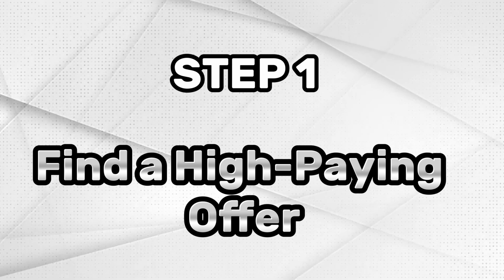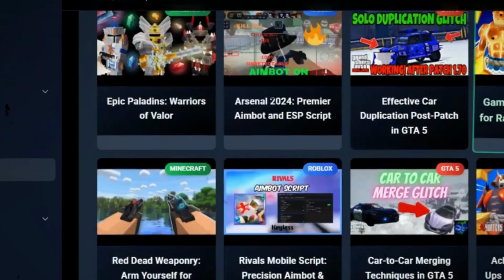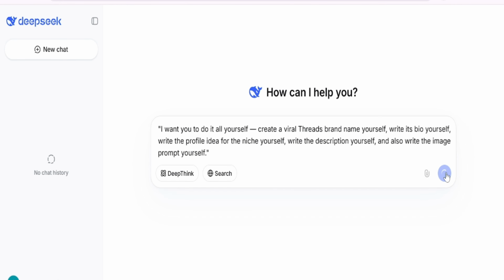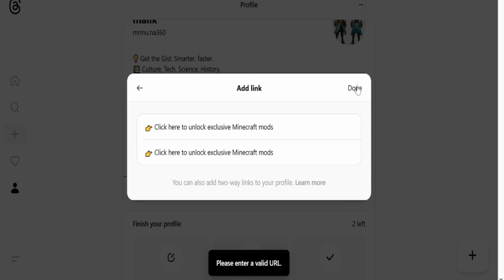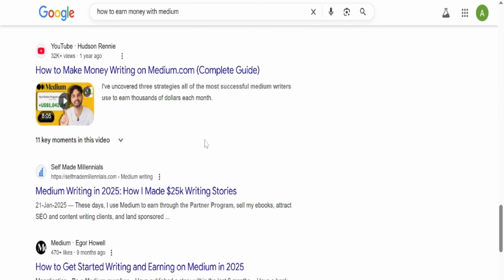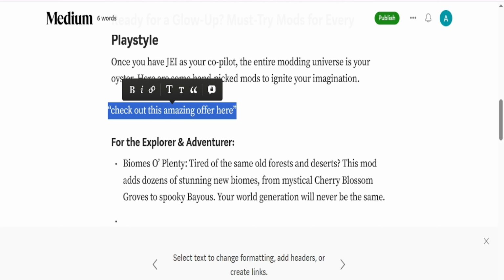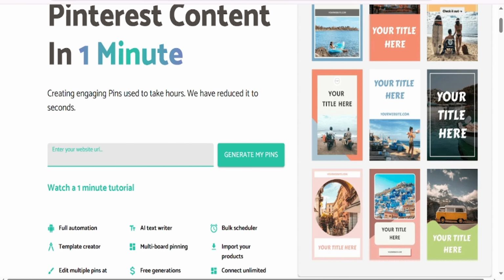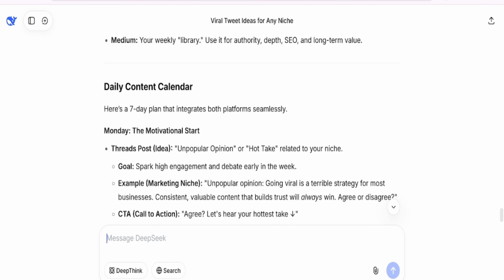This free tool made me $1000 in 7 days ( Deepseek AI )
This free tool made me $1000 in 7 days